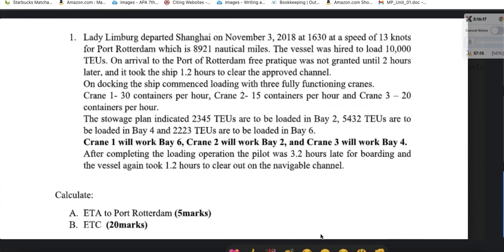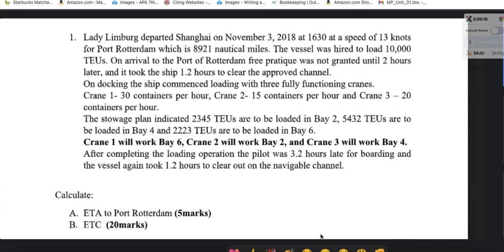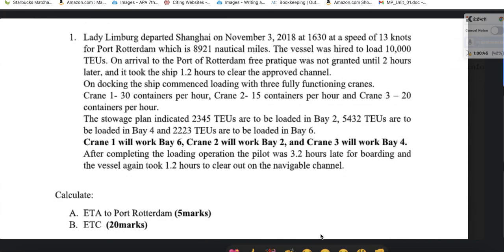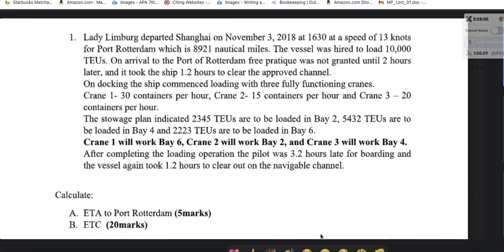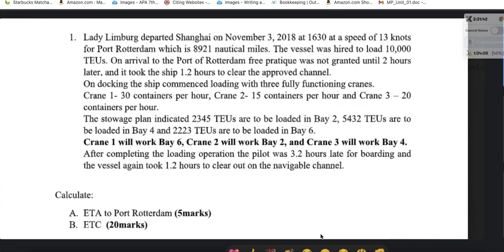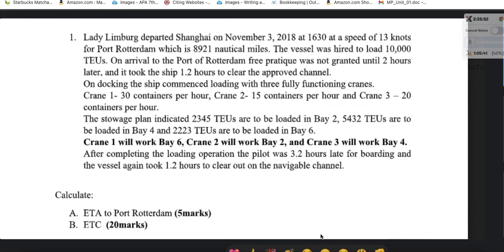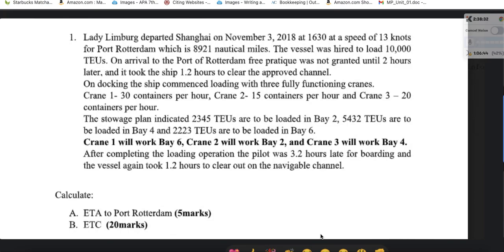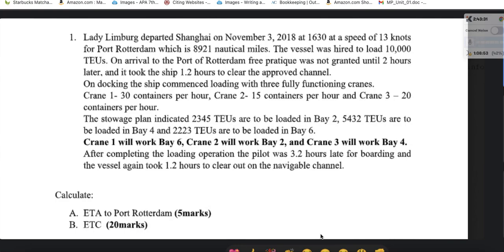Lady Limburg Calculation